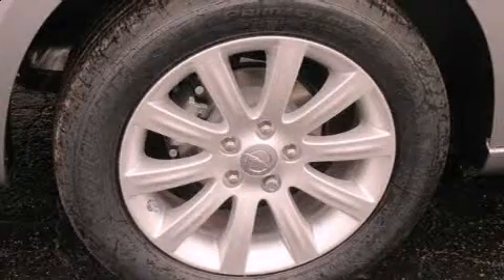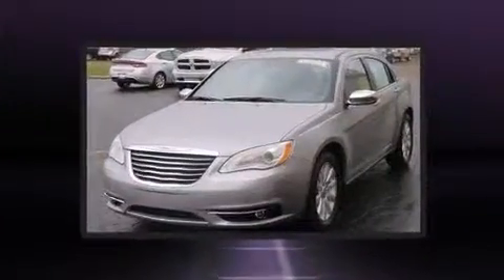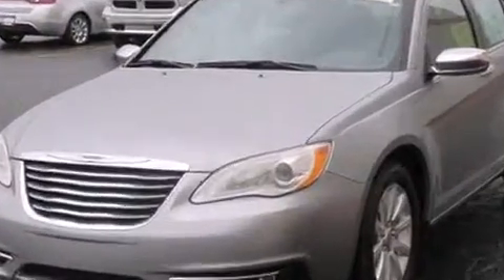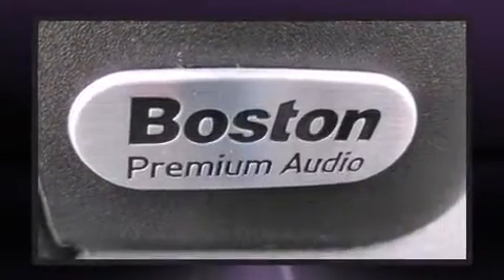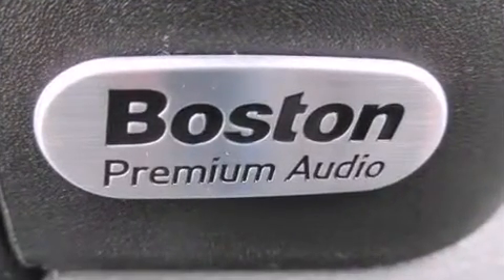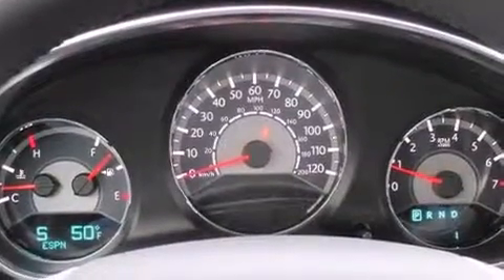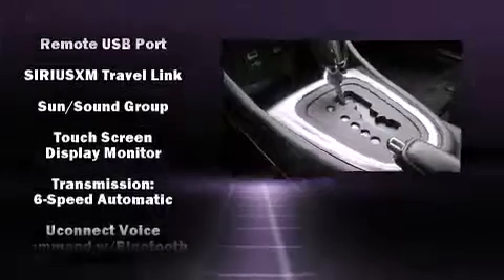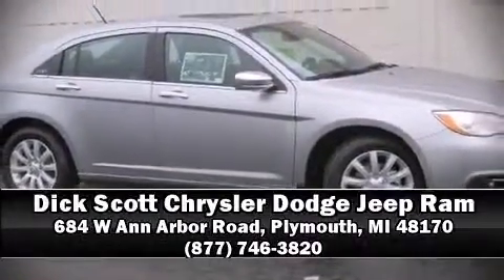2014 Chrysler 200 Limited in Plymouth, MI 48170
684 W Ann Arbor Road

Step into the 2014 Chrysler 200. Smooth gearshifts are achieved thanks to the refined 6 cylinder engine, and for added security, dynamic Stability Control supplements the drivetrain. This model accommodates 5 passengers comfortably, and provides features such as: leather upholstery, voice activated navigation, speed sensitive wipers, a built-in garage door transmitter, an automatic dimming rear-view mirror, heated seats, and remote keyless entry. For drivers who enjoy the natural environment, a power moon roof allows an infusion of fresh air. Audio features include a CD player with MP3 capability, steering wheel mounted audio controls, and 6 well positioned speakers. Chrysler ensures the safety and security of its passengers with equipment such as: head curtain airbags, front SIDE impact airbags, traction control, brake assist, anti-whiplash front head restraints, ignition disabling, and 4 wheel disc brakes with ABS. This car was designed with safety in mind, allowing you to drive with even greater assurance. We pride ourselves in the quality that we offer on all of our vehicles. Stop by our dealership or give us a call for more information.